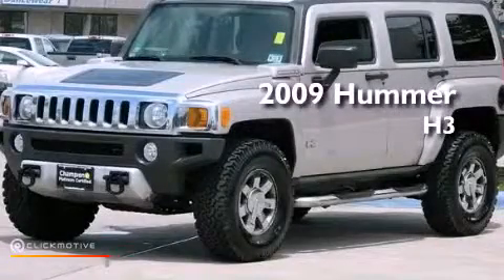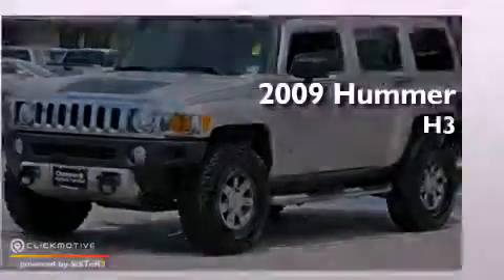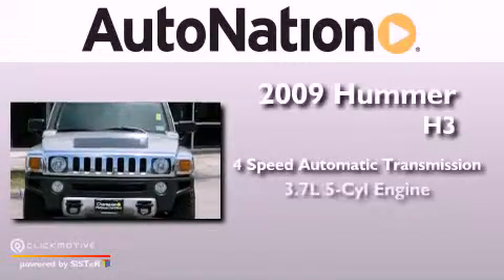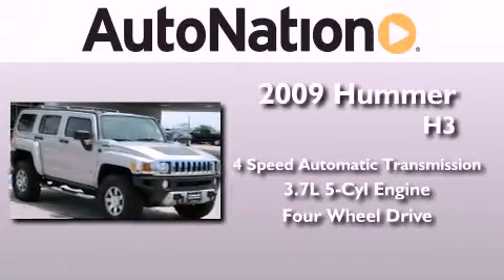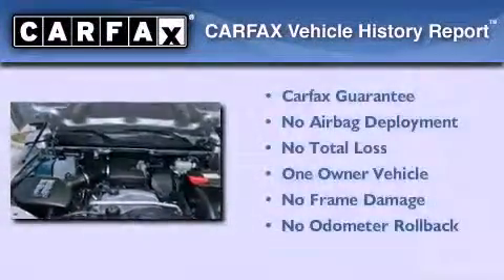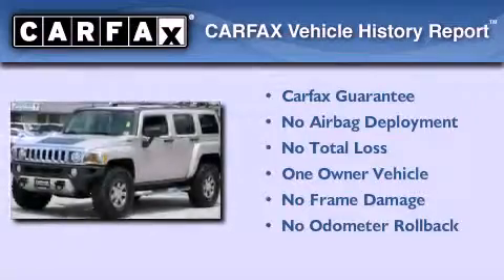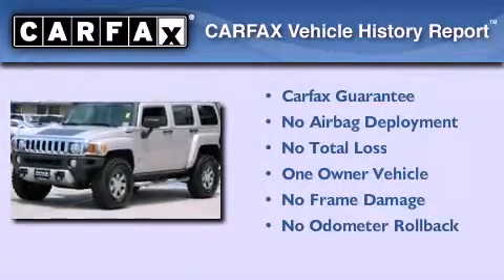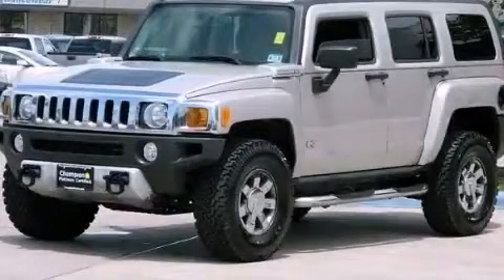2009 HUMMER H3 Corpus Christi TX 78412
Year : 2009
 Make : HUMMER
 Model : H3
 Engine : Gas 5 3.7L/223
 Trans . : Automatic
 Exterior : Silver
 Miles : 52,387
 Interior : Black

 6650 South Padre Island Drive